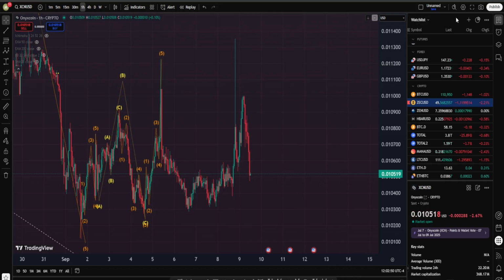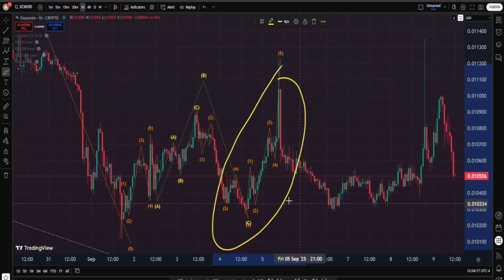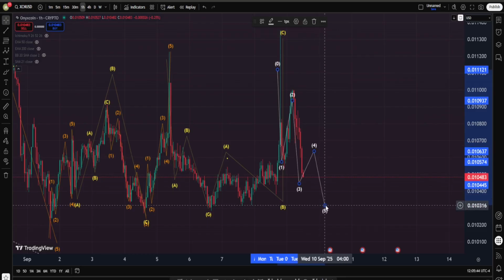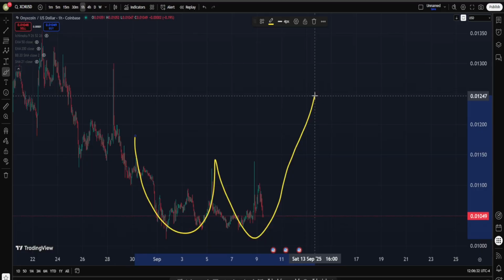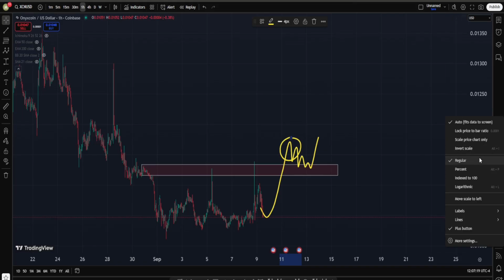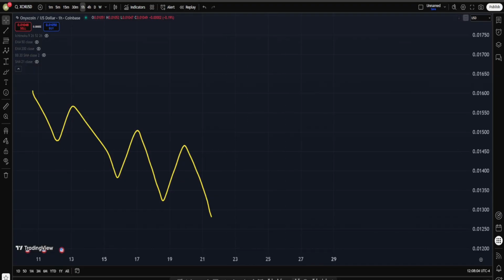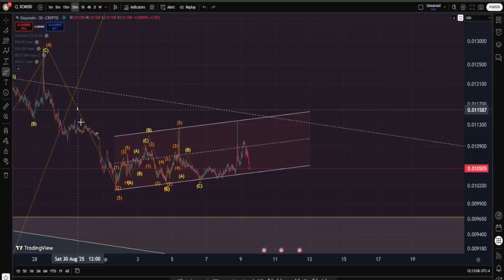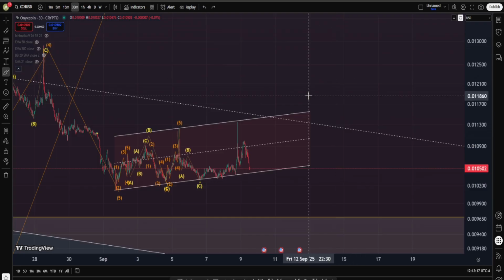XCN Breakout Incoming? See the Pattern Before You Buy - XCN Price Prediction - XCN News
XCN Breakout Incoming? See the Pattern Before You Buy- XCN News - With Technical Analysis Tutorial - XCN ONYX Technical Analysis-XCN Price Prediction 2025 - Technical analysis tutorial:

In this video, we dive into the recent market structures of XCN (Chain) and explore the possibility of a powerful bullish pattern forming. While the charts show promising signs, we’ll also highlight why it’s important to stay cautious before making any moves.

You’ll learn:
🔹 The key structures shaping XCN’s price action
🔹 Why a bullish pattern could emerge soon
🔹 The critical signals to watch before confirming a rally

If you’re trading or investing in XCN, this analysis will help you understand the potential upside while staying prepared for any risks.

Thanks